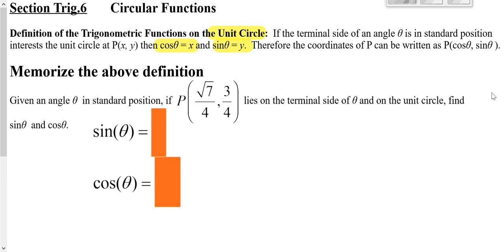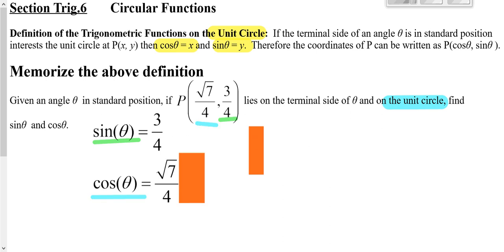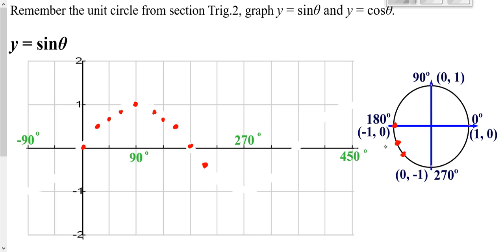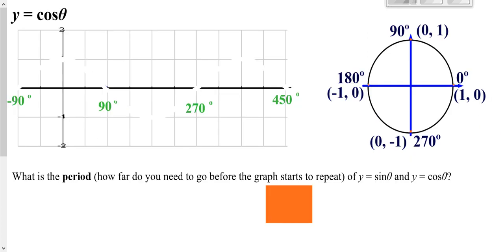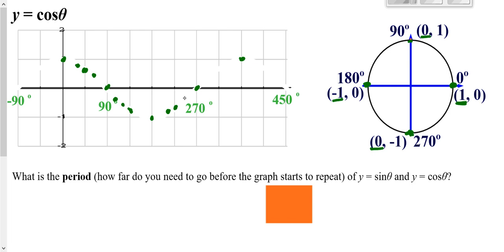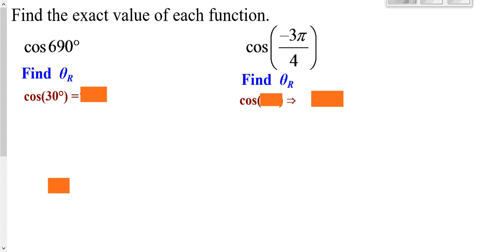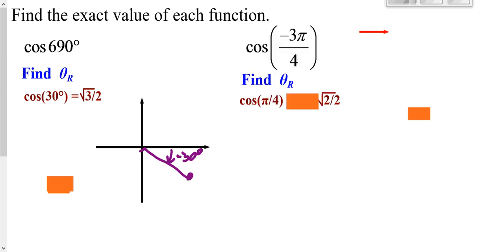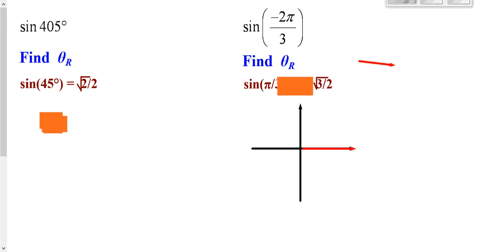Sine and Cosine Graphs definition on a Unit Circle